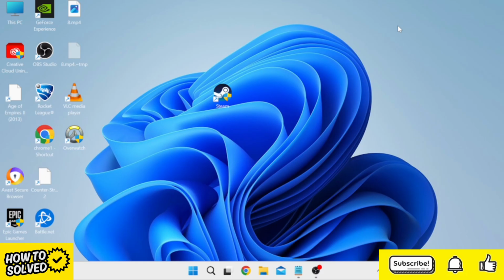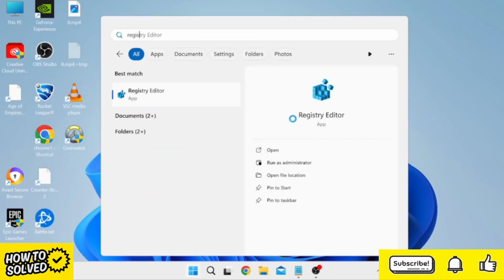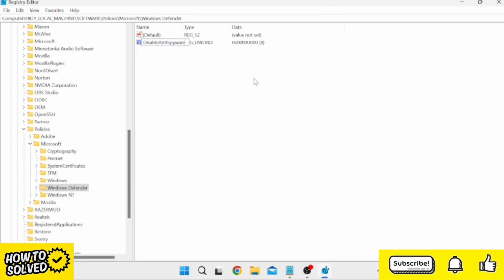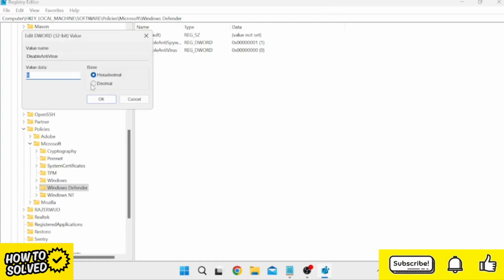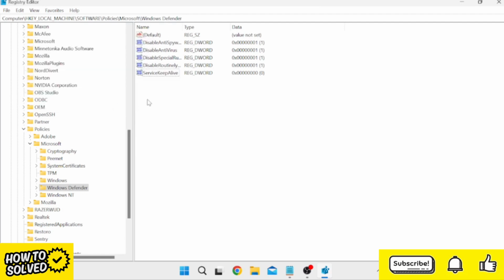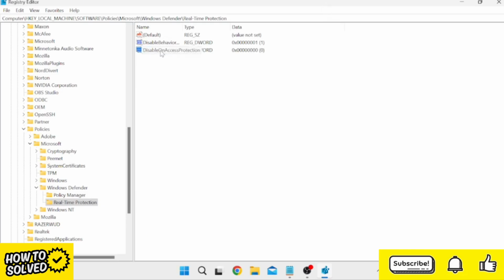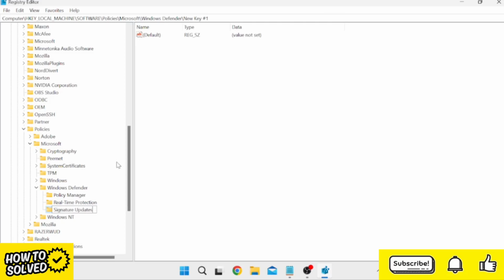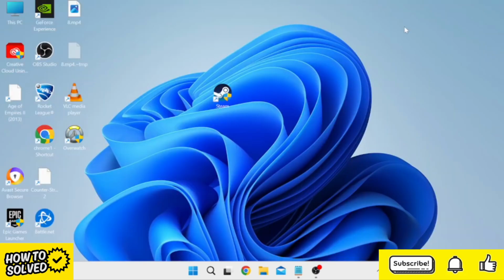[Easy Guide] Disable Windows Defender on Windows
In this video I will show you how to [Easy Guide] Disable Windows Defender on Windows